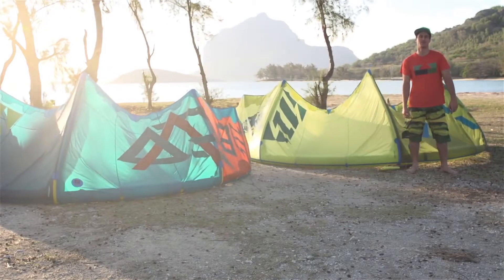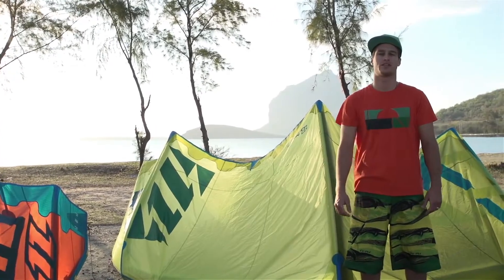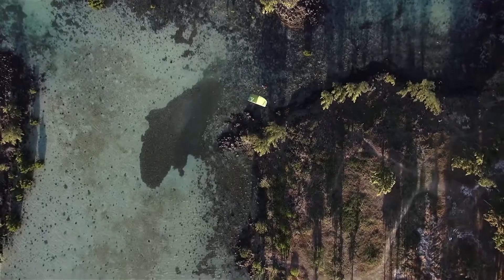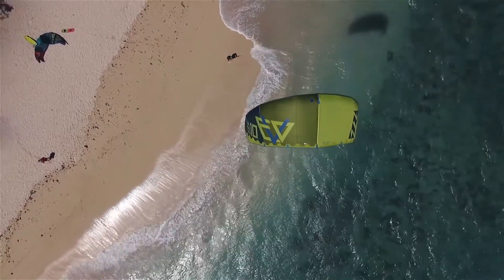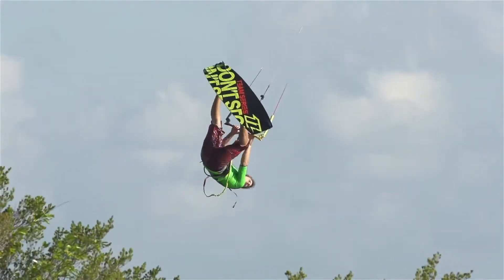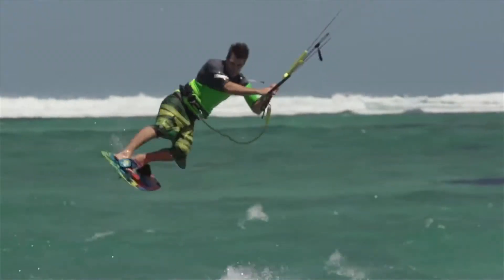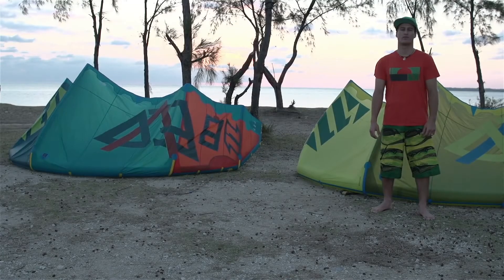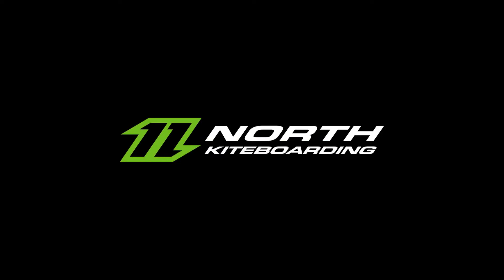SURFMIX.COM North Kiteboarding EVO 2015